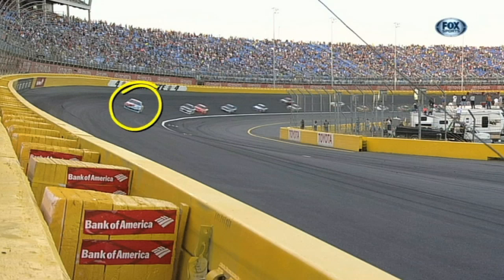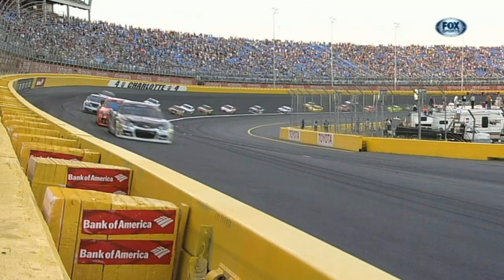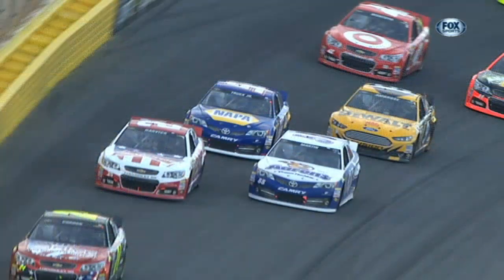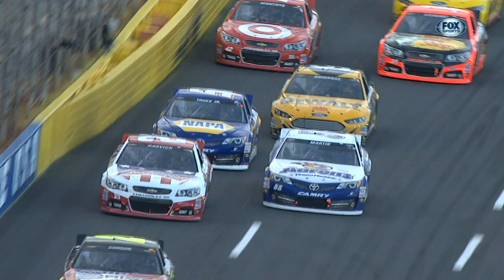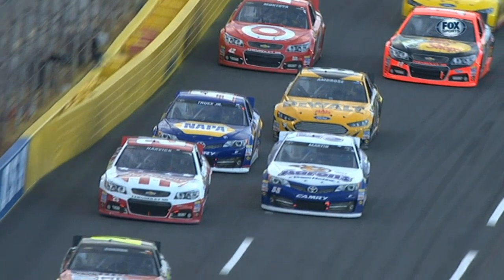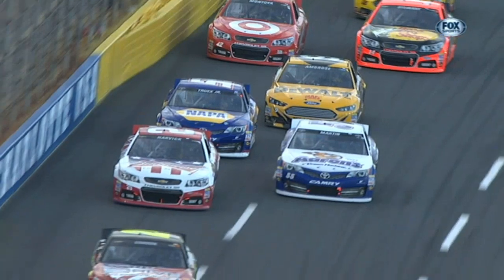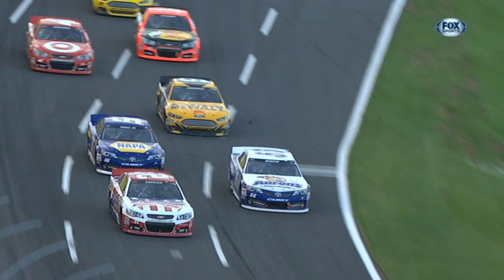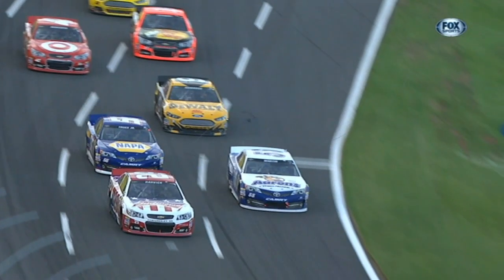Coca-Cola 600 Race Delayed When TV Cable Falls Onto Track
Snapped nylon rope damages several cars at the Coca-Cola 600 from Charlotte. Kyle Busch and Marcos Ambrose hit down cabling from the overhead camera at Charlotte Motor Speedway, causing damage to both cars.